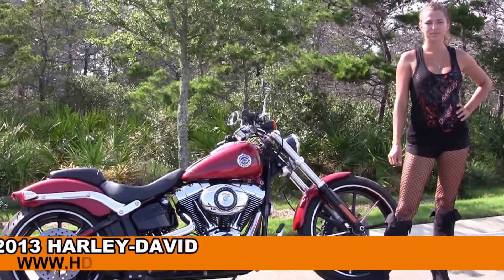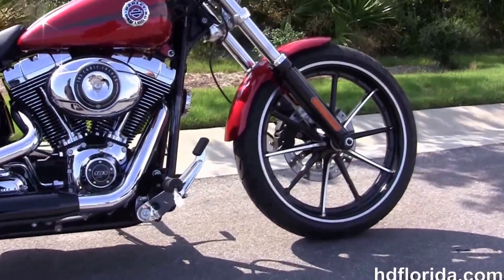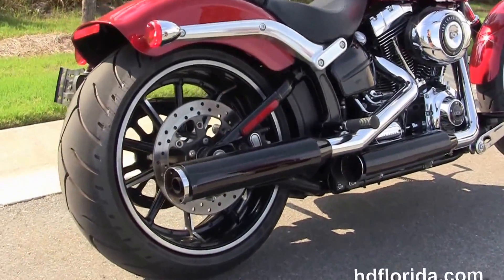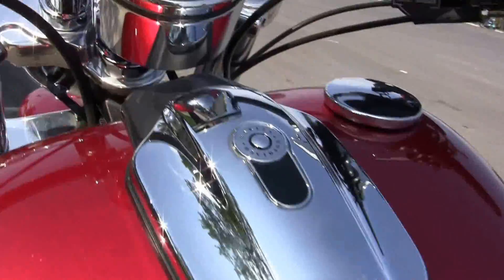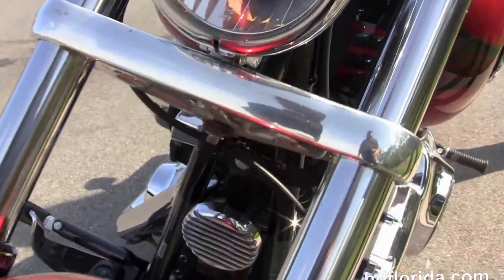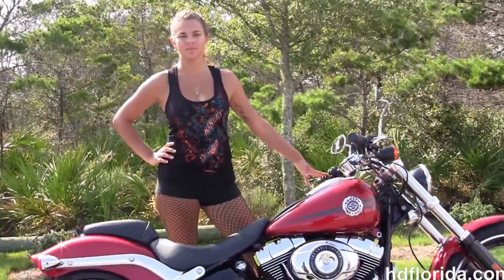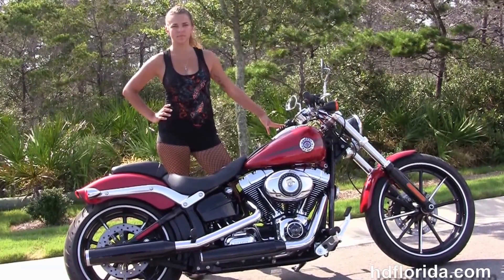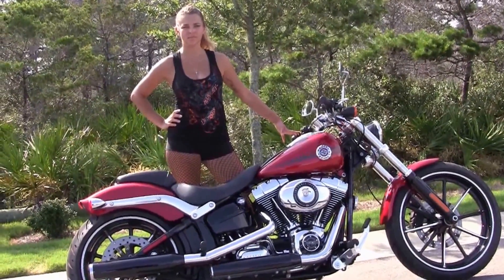Used 2013 Harley Davidson Softail Breakout Motorcycles for sale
For more information on Price, Colors, Specs and Reviews

Featuring: upgraded mirrors, 9089 miles. Ember Red Sunglow

Stock#  PC0346 PCB